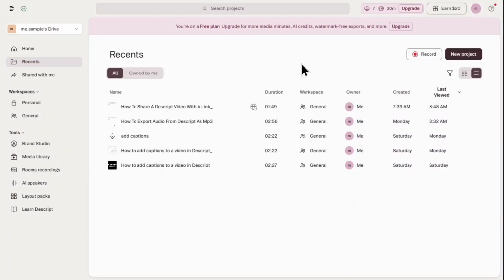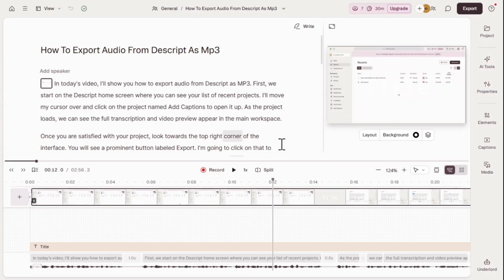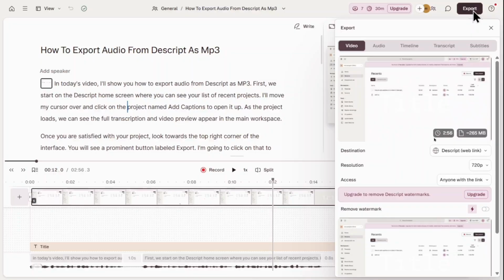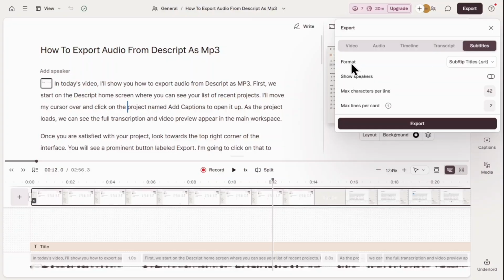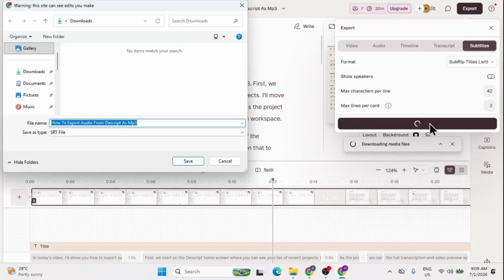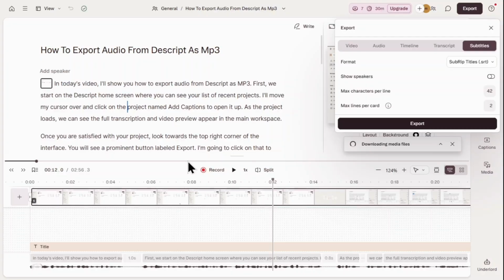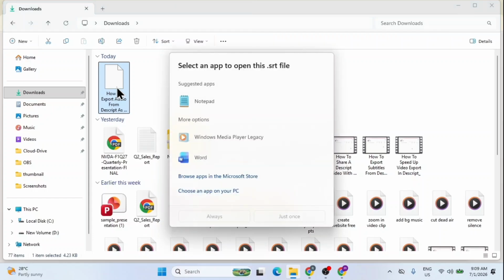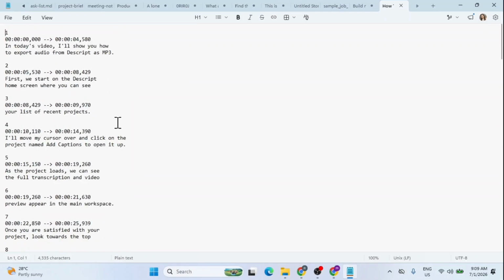How To Export Srt Subtitles From Descript